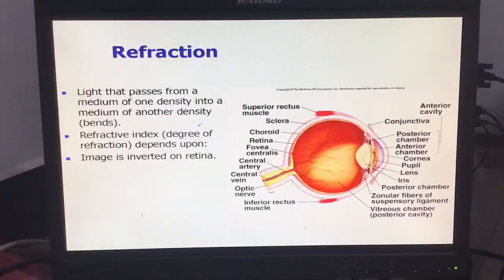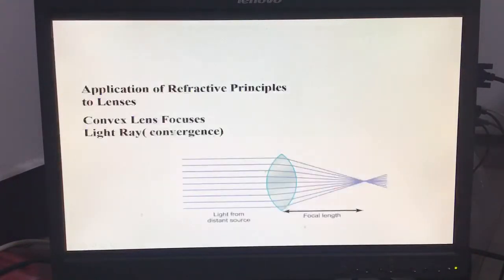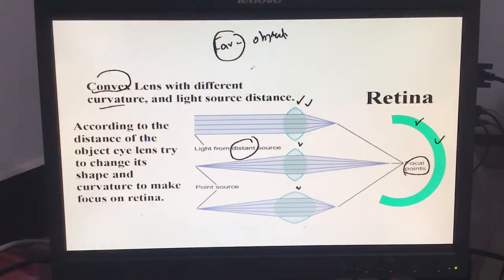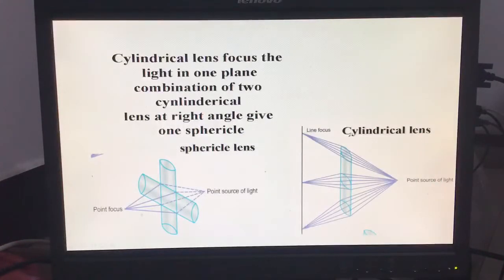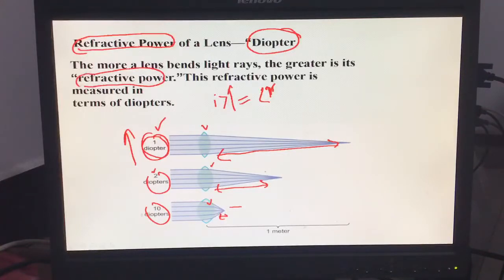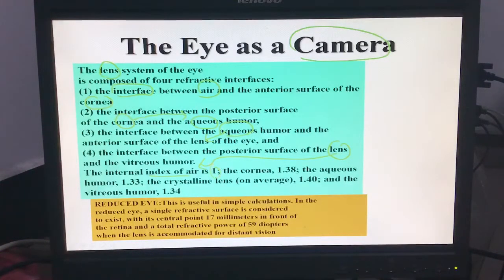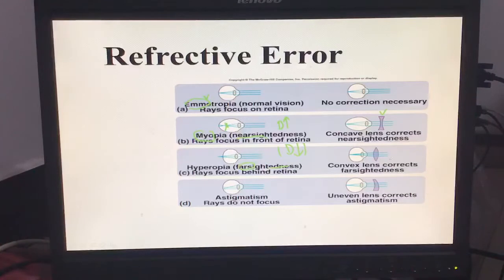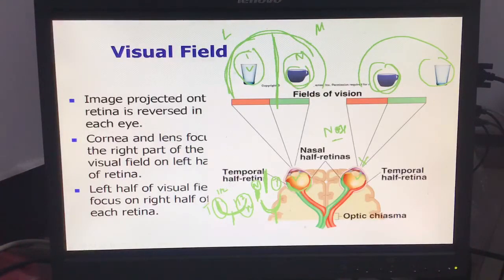Physiology Special sensory system 3( refraction and errors)